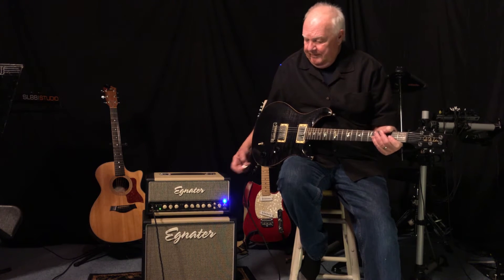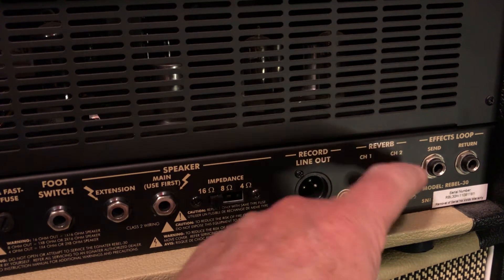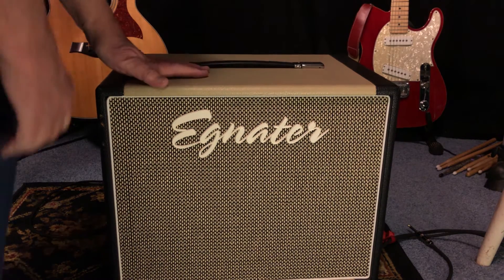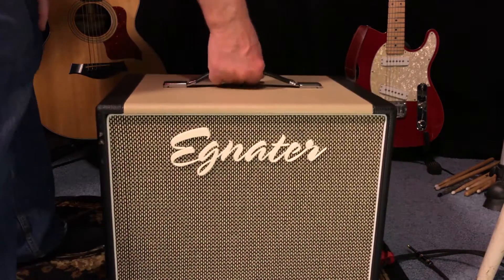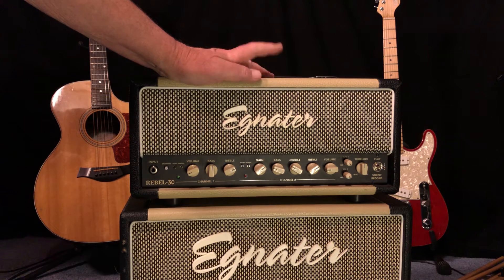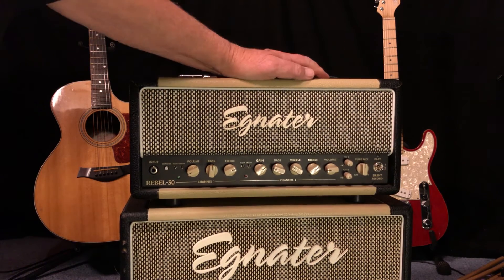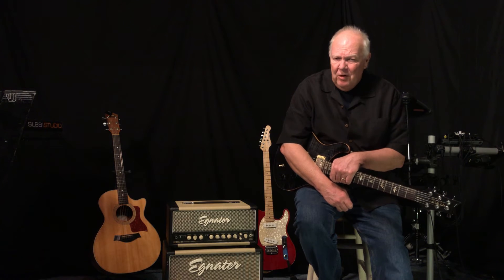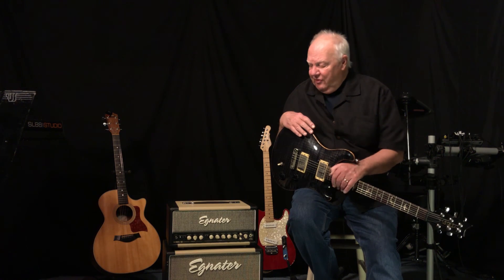Egnater Rebel 30. Likes and Dislikes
A review of my Rebel 30 from Egnater.

Some recommended Guitaring Channels:
A MUST for gigging guitarists.  I love this guy.
Good friend and #1 hit songwriter!
This guy cracks me up!